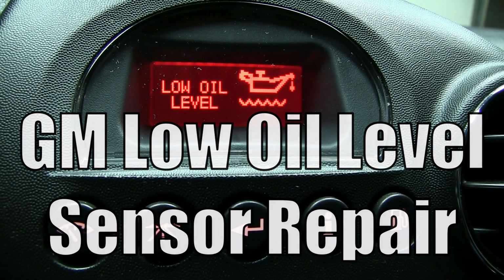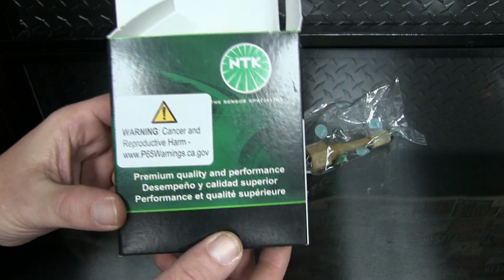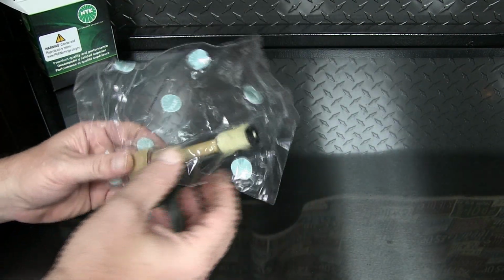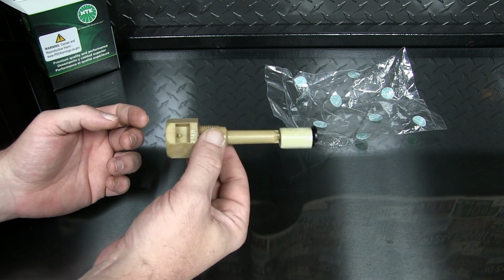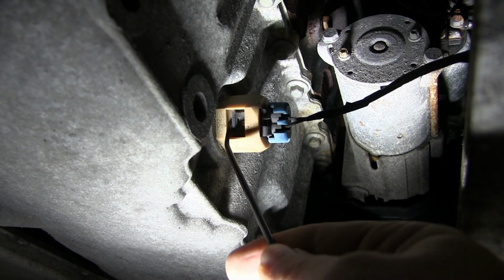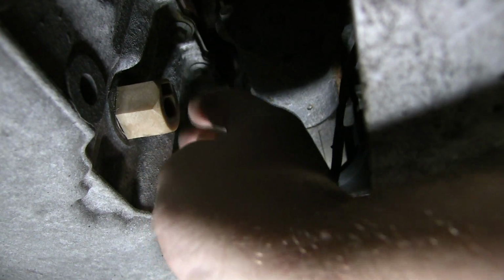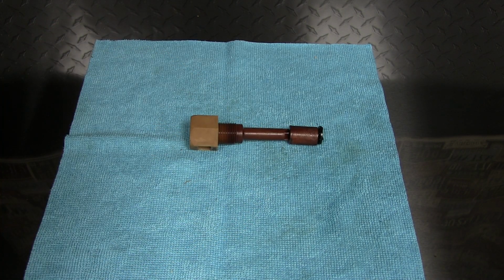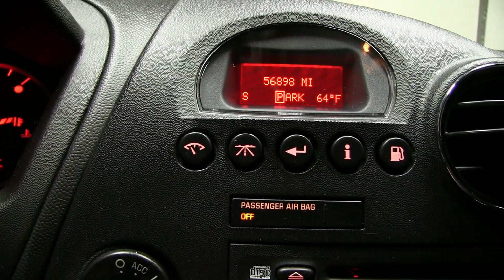GM Low Oil Level Warning Sensor Repair How to Fix DIY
How to remedy a low oil level warning on a GM vehicle when the dipstick reads as full.  Easy DIY you can do yourself with a $13 dollar part.  I also put on a new set of wipers (Bosch Evo's) and did a full synthetic oil change with Mobil 1 plus a K&N filter.  All 3 services would have cost $250 shop.  This can be DIY'd in about an hour for only $80 in parts cost, thus saving $170.